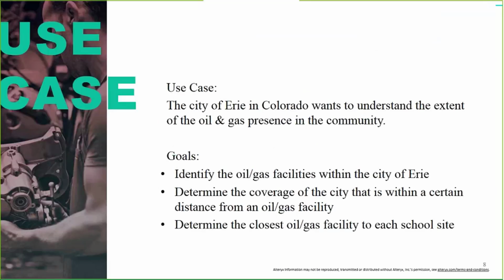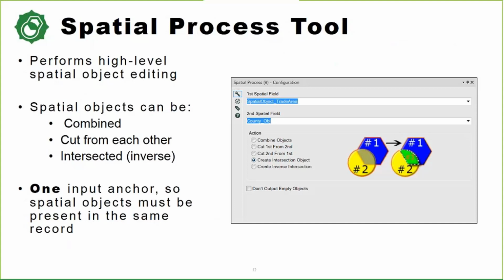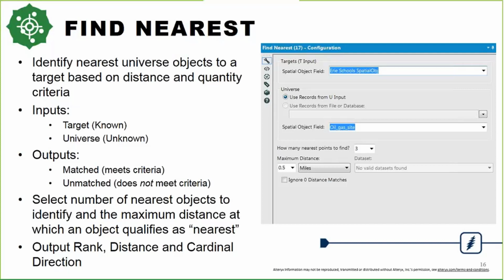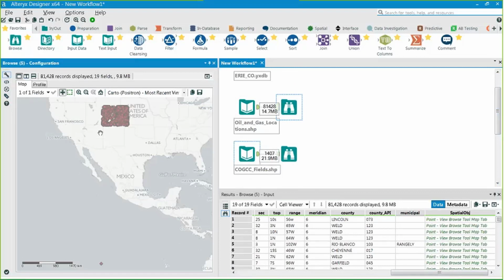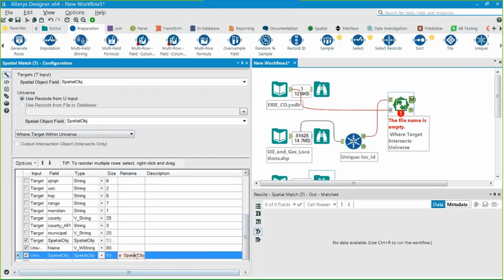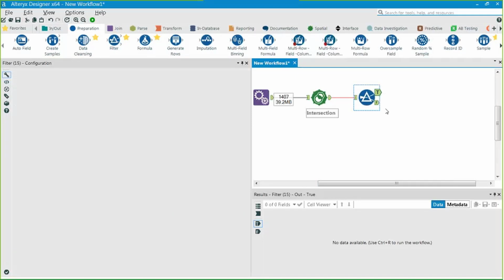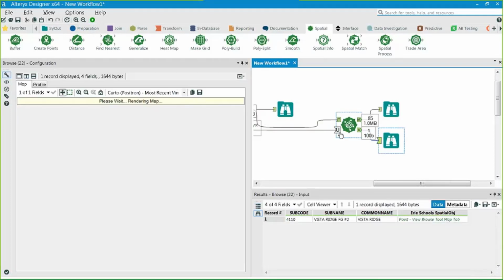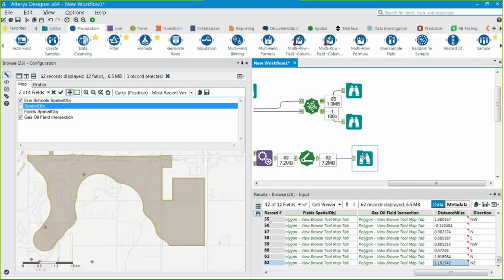Spatial Analytics for Intermediate Users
Course Description: Feel comfortable creating trade areas and doing spatial matches? Take your spatial work to the next level learning how to construct and deconstruct spatial objects.

You’ll Learn How to:
Construct polygons representing a coverage area
Calculate the overlap of polygons